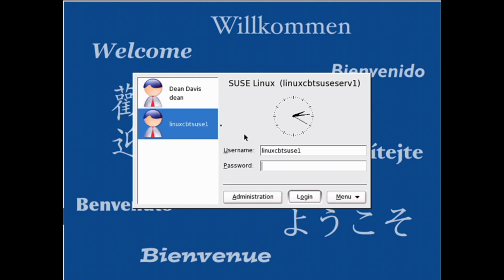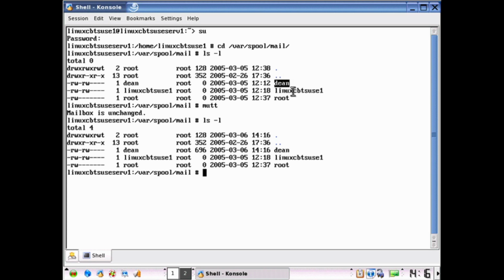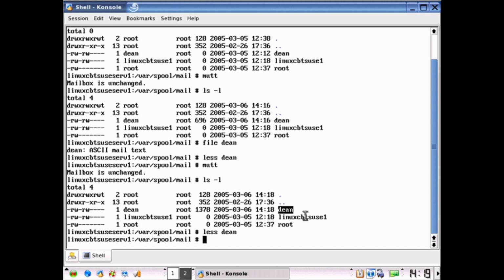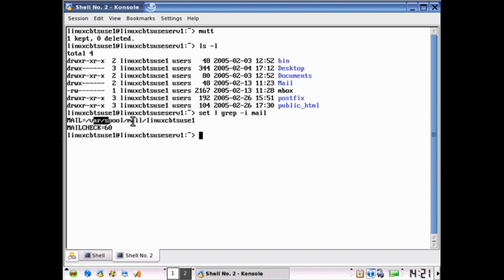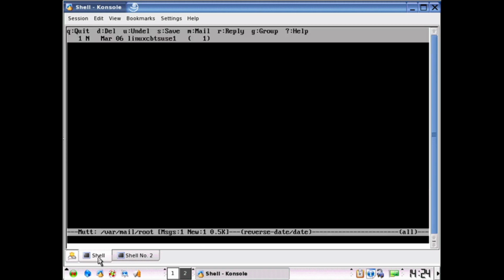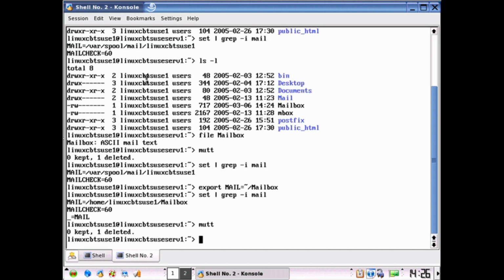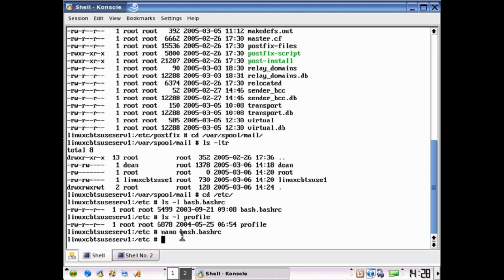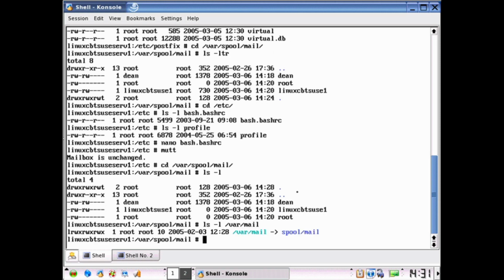027 mbox delivery